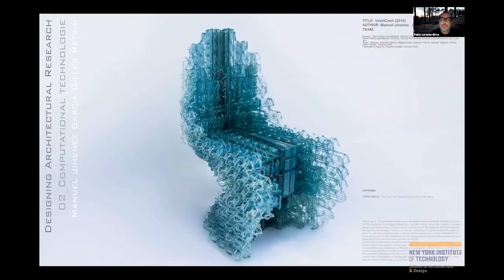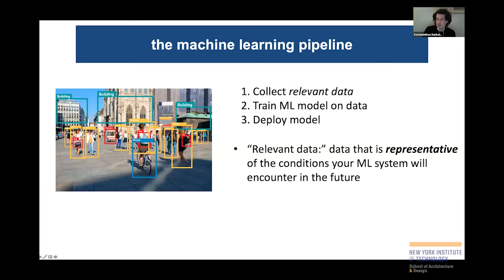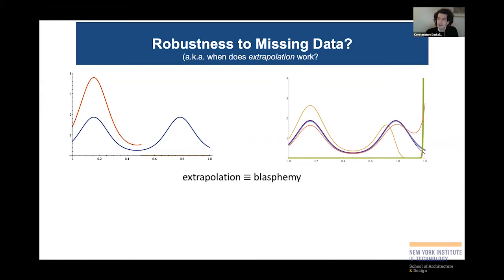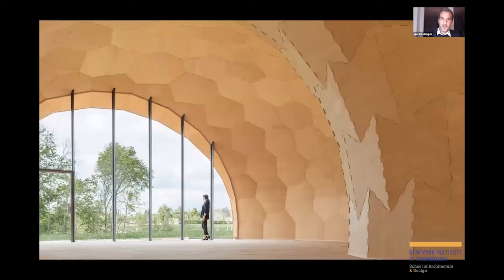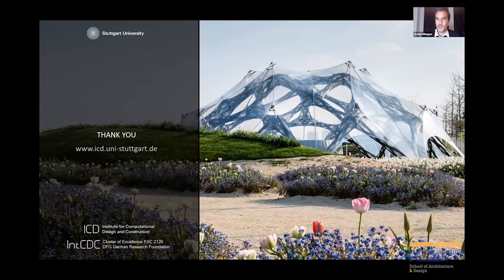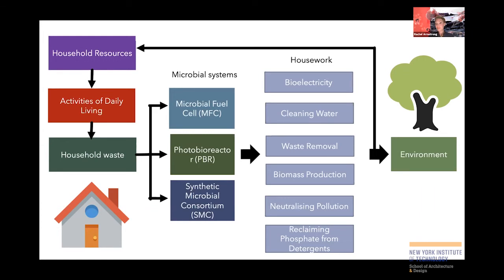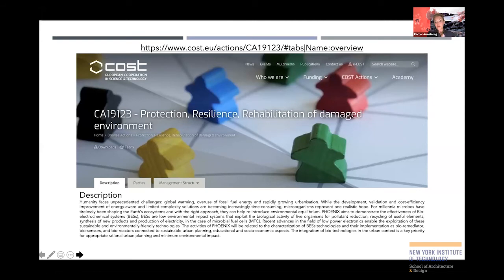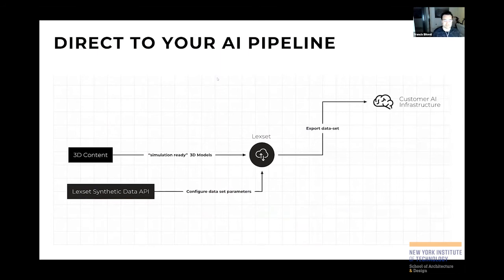DESIGNING ARCHITECTURAL RESEARCH: The possibilities for a critical computation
Opening Remarks:
Pablo Lorenzo-Eiroa, Director, MS in Architecture, Computational Technologies NYIT-School of Architecture and Design
Tom Verebes, Professor, NYIT-School of Architecture and Design

Presentations by:
Constantinos Daskalakis, Professor of EECS at MIT, and member of Computer Science and AI Laboratory
Achim Menges, Professor ICD, Institute for Computational Design and Construction, Cluster of Excellence IntCDC, University of Stuttgart
Rachel Armstrong, Professor of Experimental Architecture, School of Architecture, Planning and Landscape, Newcastle University
Francis Bitonti, CEO of Lexset

VIRTUAL EXHIBITION
Designing Architectural Research
Conceived by Dean Maria Perbellini
Curated by Professors Pablo Lorenzo-Eiroa and Tom Verebes

“Designing Architectural Research” is an exhibition to celebrate the launch of two new Master Programs at the School of Architecture and Design at The New York Institute of Technology - a Master of Science in Architecture, Computational Technologies, and a Master of Science in Architecture, Health and Design.. The exhibition, conceived by Dean Maria Perbellini after a Grant by the IDC, is co-curated by Professors Tom Verebes and Pablo Lorenzo-Eiroa.

Designing Architectural Research
The exhibition will have two sections of exhibitors, classified respectively as Computational Technologies and Health & Design. Experimenting with technologies at the frontiers of the discipline, this exhibition will bring together 12 exhibitors in each classification, with a total of 24 exhibitors, with the aim to survey innovations in these areas at the forefront of architectural practice. The 24 invitees represent the specialized areas of design which the MS programs aim to focus on in a post-graduate research-based context. Design research practices involve analytical and synthetic modes of investigation, in open, exploratory milieus. As such, this group exhibition gathers thinkers and makers who are reconsidering conventions at the frontiers of disciplinary practices

Computational Technologies
Andrew Saunders Studio
Ecologic Studio
EZCT
Futureforms
IJP Architects
Institute for Computational Design & Construction
Manuel Jimenez Garcia & Gilles Retsin
Material Topology Research Lab, Technion University
Matsys & Lake|Flato
RSS Ltd. | Robert Stuart-Smith
Soomeen Hahm Design Ltd.
Zaha Hadid Architects

Health and Design
Adams + Gilpin Design Studio
AN.ONYMOUS
Behnaz Farahi
Bess Krietemeyer
Eray Carbajo Architects
Lydia Kallipoliti
Niccolo Casas & Anouk Wipprechet
Philippe Rahm Architects
Rachel Armstrong
Sean Lally
Six Trends
Studio Bitonti